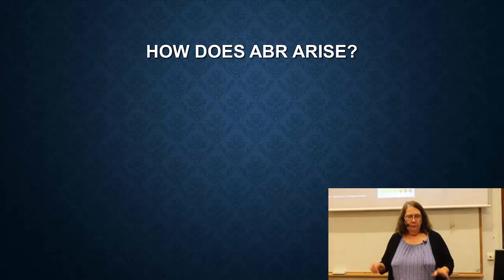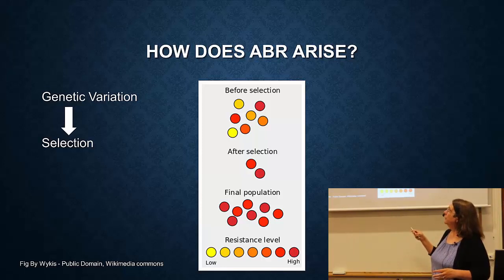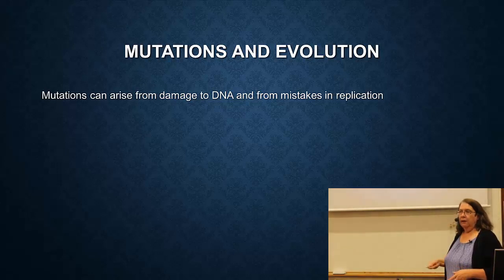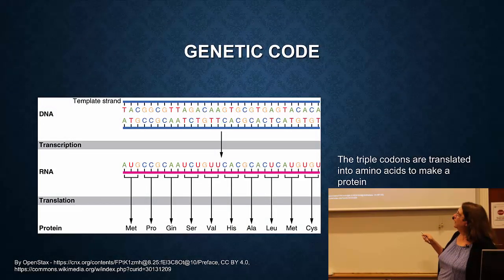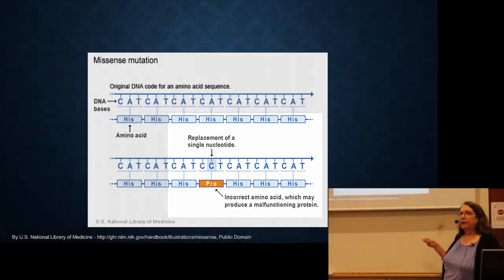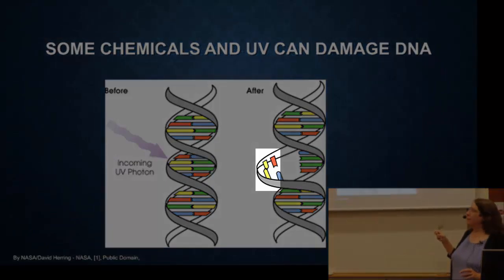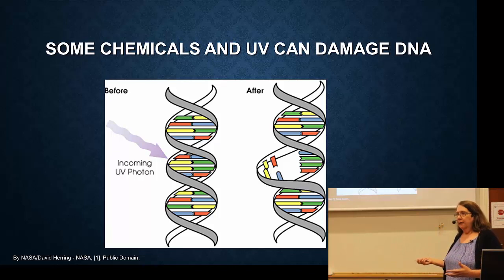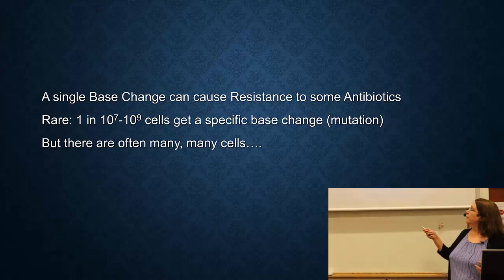13-Antibiotic resistance can arise by mutation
In this segment of Bio001 'The problem of antibiotic resistance' we discuss how mutations in the DNA can cause resistance and can be selected. It is strongly recommended you also watch this video showing resistance evolve